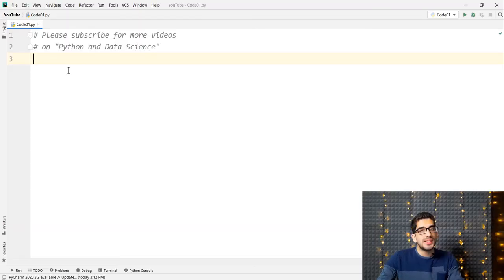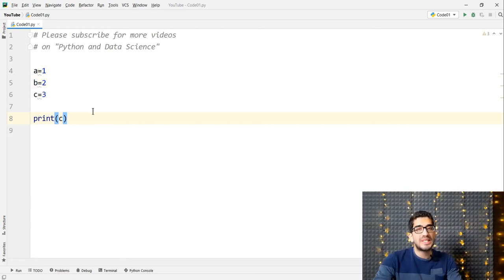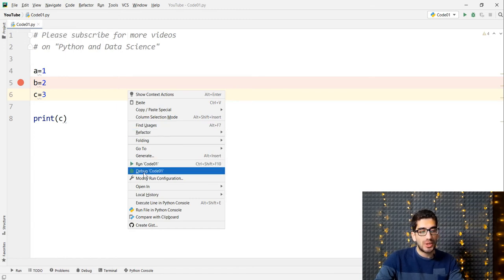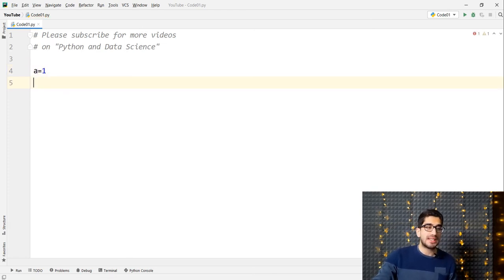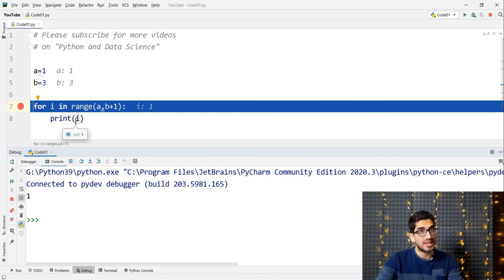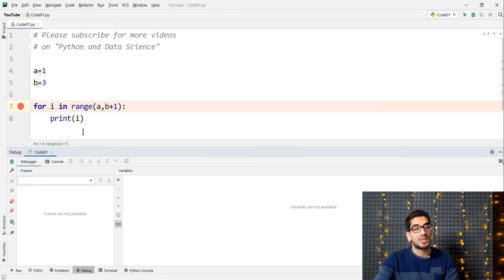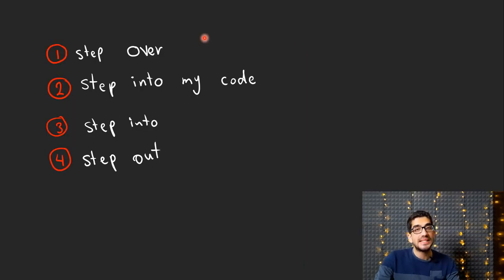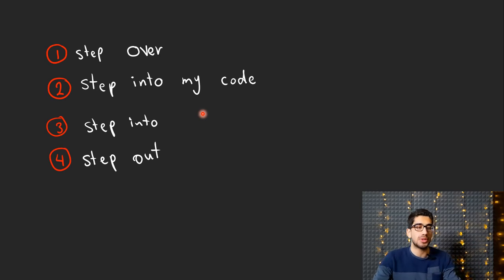How to debug in PyCharm (PyCharm debugger tutorial) + 5 Examples [+ MISTAKEs you make!]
📌 Tutorial on how to debug in PyCharm (PyCharm debugger tutorial) + 5 Examples which we will cover topics such as: step over, step into, step into my code, step out in PyCharm debugging tool. Also how to set breakpoints, and how to run the code line by line in PyCharm debug.

💎 Pycharm debugging tool is very useful. I myself have used pycharm debugger in order to run the code step by step in pycharm IDE in order to better understand the concept and the flow of the code.

⏱TIMESTAMPS⏱
0:00 - Intro
➖ Example #1
0:20 - Example 1: a simple debug in PyCharm
0:30 - what is the meaning of breakpoints in PyCharm
1:11 - how to set Breakpoints in PyCharm
2:07 - first debug example in PyCharm python ("step over")
➖ Example #2
4:05 - second debug example in python PyCharm
➖ Example #3:
7:09 - debug a function in PyCharm
8:48 - "step into" my code in PyCharm to debug a function
10:02 - difference between "step into my code" and "step over" PyCharm
➖ Example #4
10:25 - debug a module with "step into"
13:07 - How to debug a module function/class in PyCharm
14:14 - step out in PyCharm python
➖ Summary
14:47 - difference between "step over", "step into my code", "step into", and "step out" in PyCharm python
➖ Evaluate Expression in PyCharm
15:22 - how to Evaluate Expression in PyCharm debug
➖ Example #5
17:07 - how to set multiple different breakpoints in PyCharm